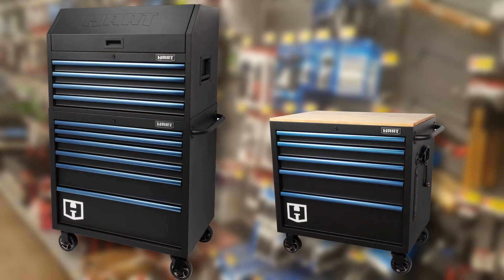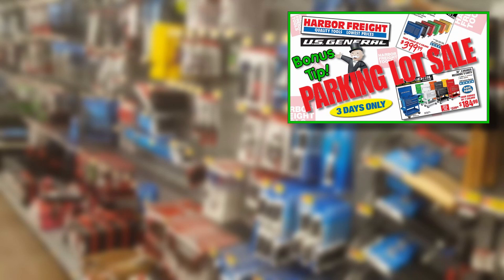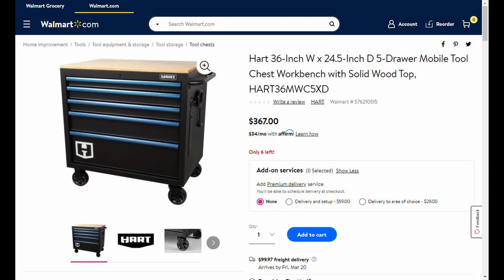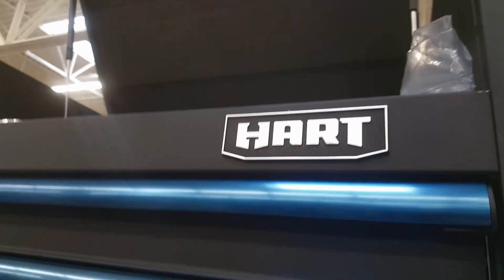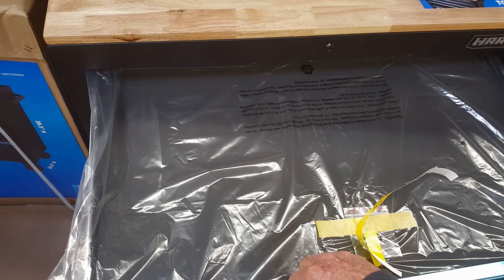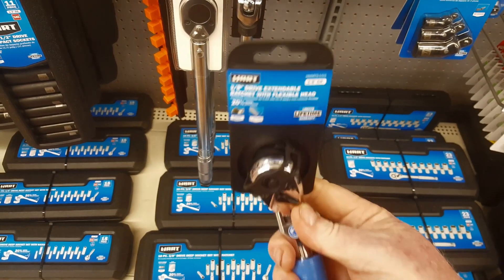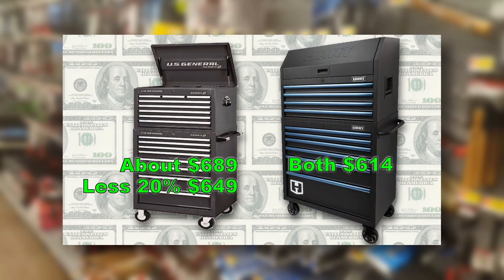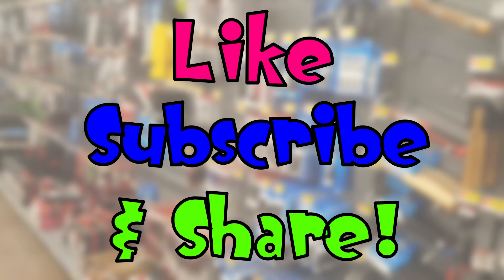Hart 36" Roller Cabinet and Chest At Walmart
I've seen the Hart tool storage solutions several time. I decided to provide a quick video with hands on and my impressions.

 THE GOODS:
HART36TR6XD - $332 - Hart 36-Inch Wide x 24.5-Inch 6-Drawer Rolling Tool Cabinet

HART36CH4XD - $282 - Hart 36-Inch W x 24.2-Inch D 4-Drawer Tool Chest with Power Strip

HART36MWC5XD $367 - Hart 36-Inch W x 24.5-Inch D 5-Drawer Mobile Tool Chest Workbench with Solid Wood Top,